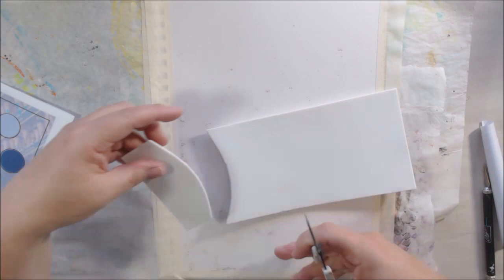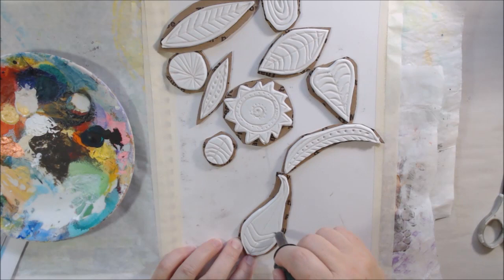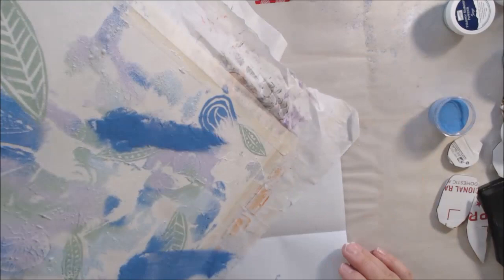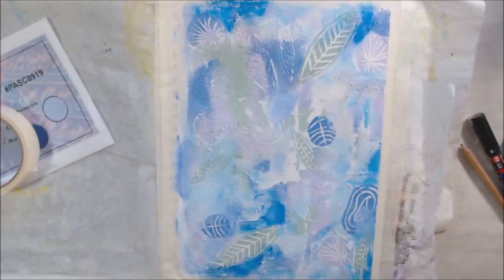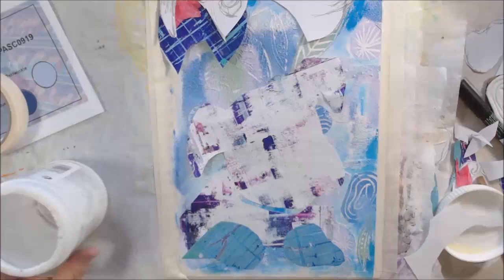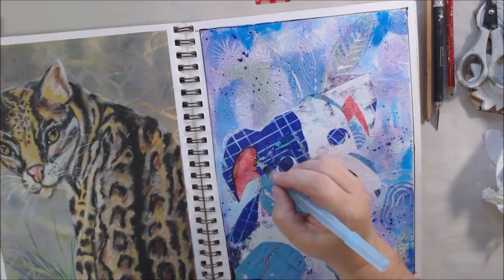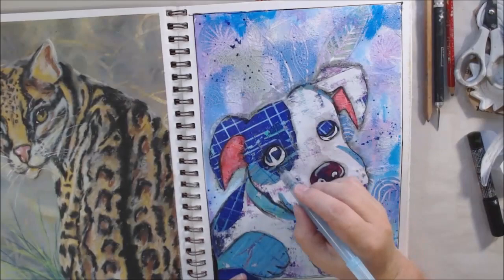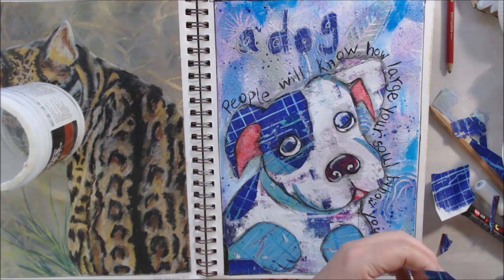Mixed Media Dog Art Journal Page - Pick A Stick Challenge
My September Pick A Stick Challenge art journal page is all about the dog prompt! Who can resist a cute doggie? I used collage as well as lots of other interesting techniques like carving my own foam stamps using a wood burning tool and embossing with them.